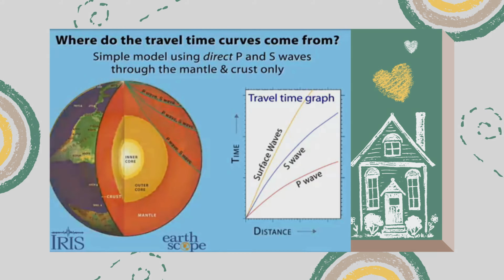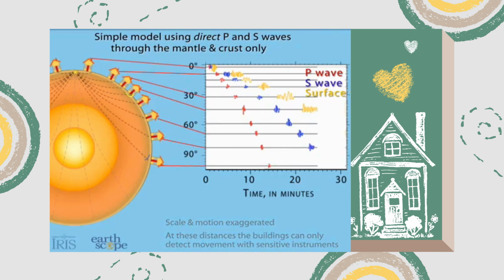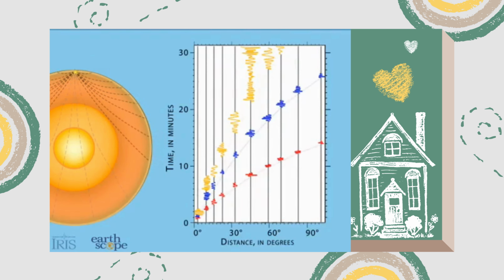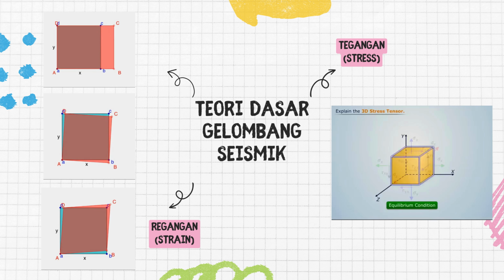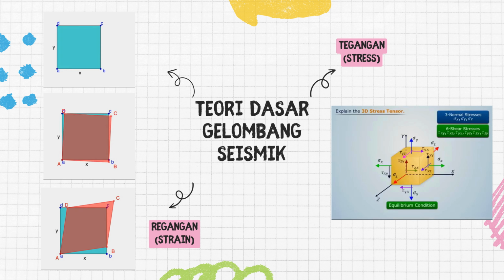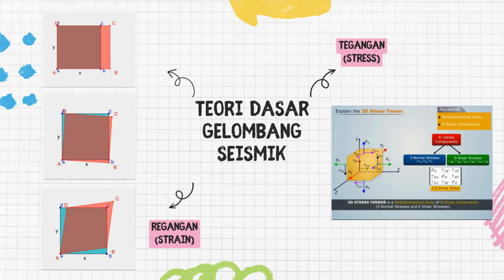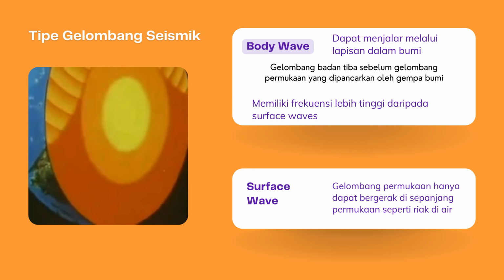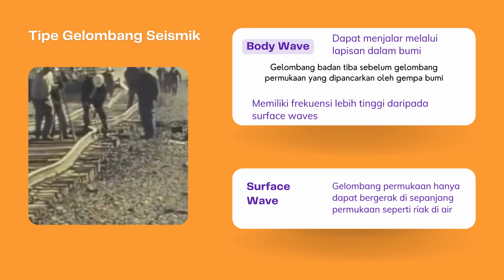PENGANTAR SEISMOLOGI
Pengantar Seismologi berisi tentang pengertian, sejarah singkat dan juga beberapa teori dasar gelombang seismik.